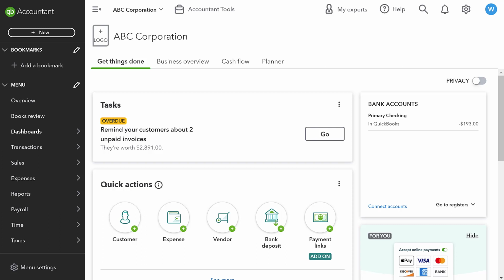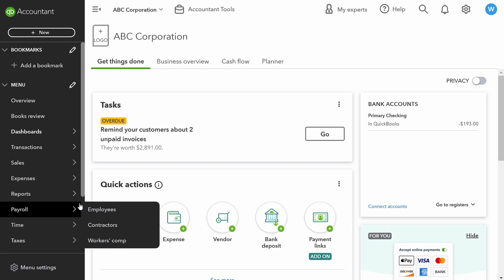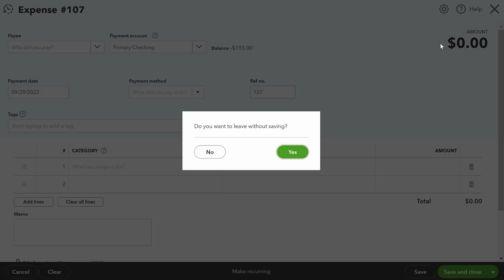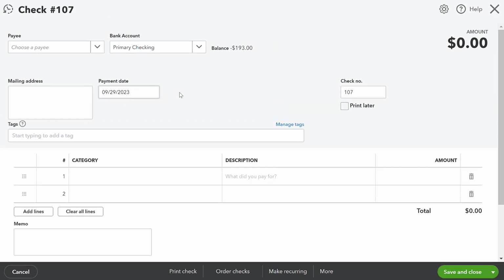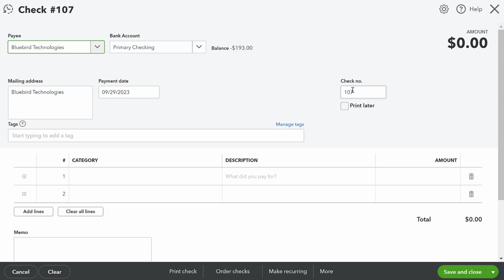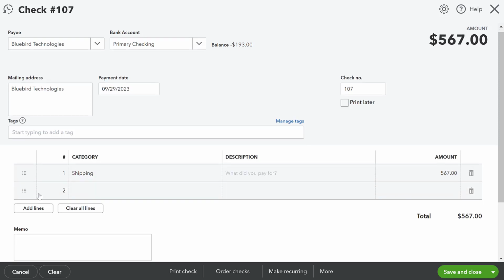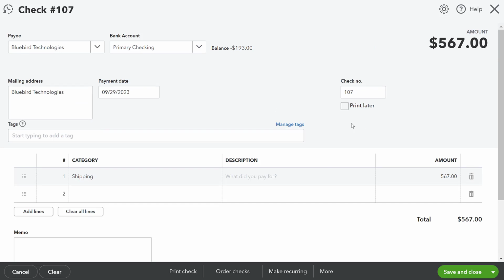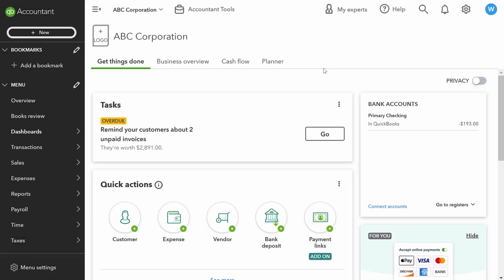Writing a Check in Quickbooks Online. How to record a check in Quickbooks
In this video I discuss how to write a check in Quickbooks Online.  What it looks like to record a check in Quickbooks.  What is the difference between an expense and a check transaction in Quickbooks Online?